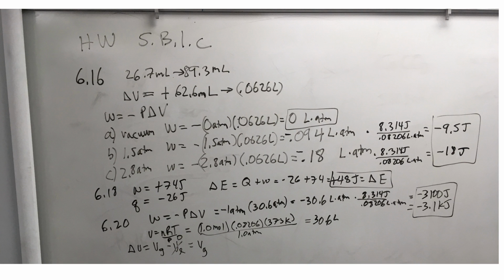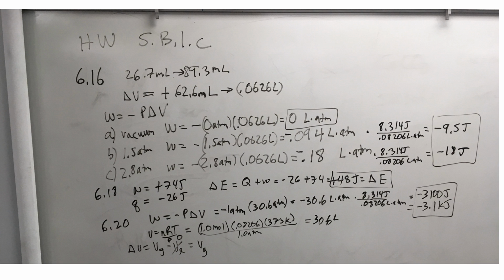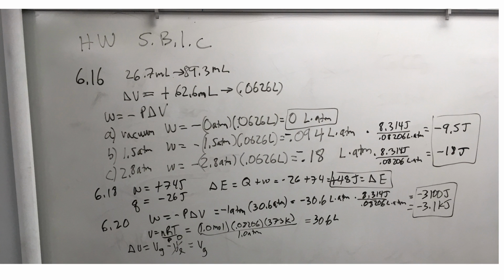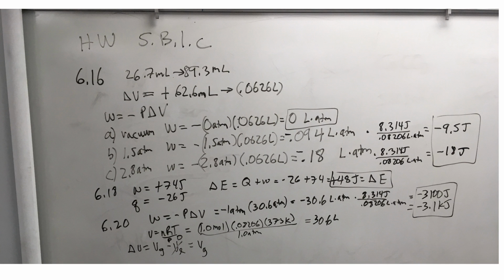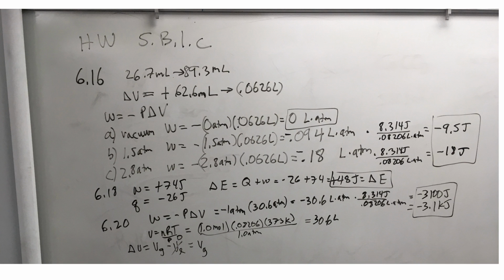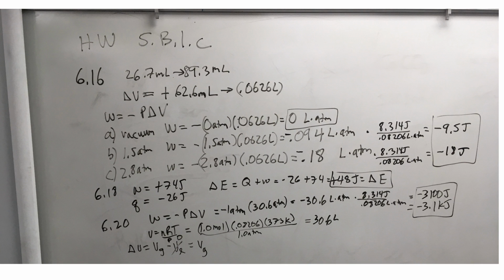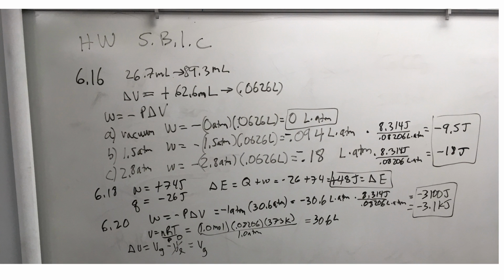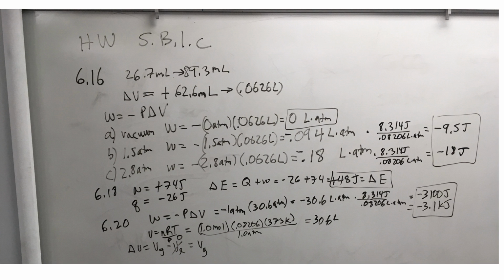5 B 1 cHWAPChemKoker